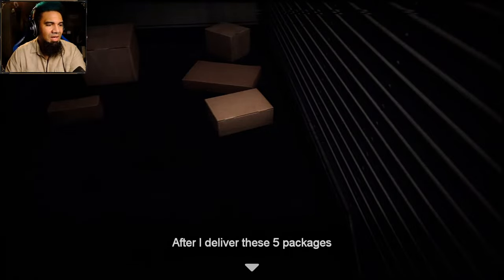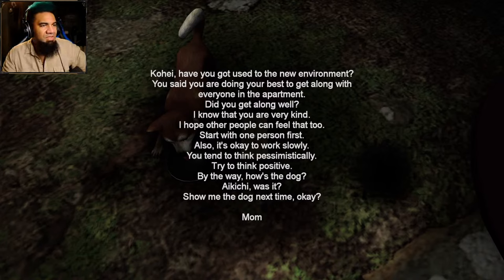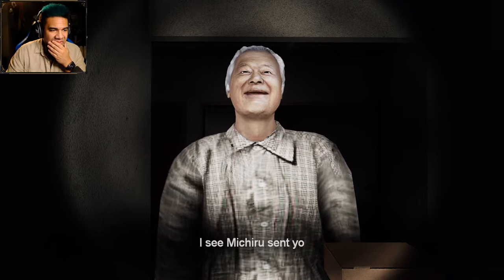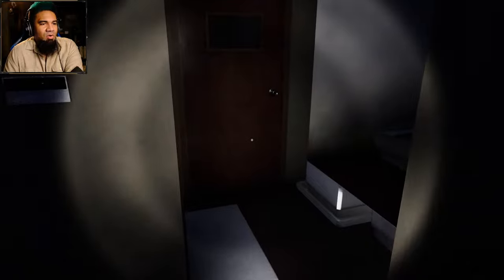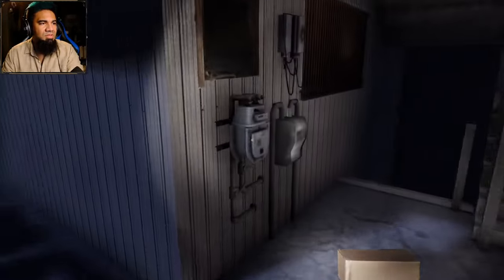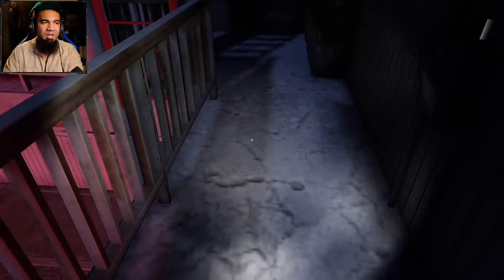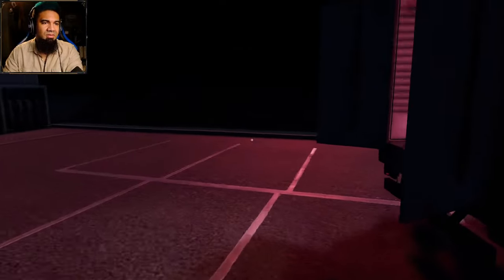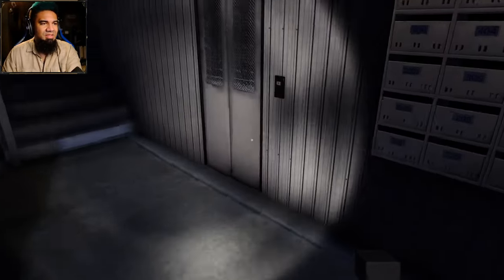【Night Delivery】Did you order this box of whaaaaaa~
Time to be a delivery man who got stuck with the late shift. Night Delivery is a game by Chilla's Art, and this is my first foray into their titles! (Edited down from a livestream, so I apologize for abrupt cuts!)

This let's play of [Chilla's Art] Night Delivery | 例外配達 Gameplay Playthrough will include the Intro, a Review, Cutscenes, Secrets & Unlockables (that I can find), Ending 1 and 2, and Reactions (but probably just me screaming at jumpscares).

Join The Dark Legion Discord!

SEND MAIL! ►
2774 Cobb Pkwy NW
Ste 109-193
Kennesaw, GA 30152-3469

In Honor of:
Nathan "OCD Superman" Jackson

Night Delivery | 例外配達 is a psychological Japanese horror adventure game.
Please note that there are shocking scenes.

A delivery person is doing the rounds, and has one more delivery to make before they can turn in for the night. It's to deliver five packages to five tenants of an apartment building, which appears to hold a dark secret regarding another tenant, Kohei. Better hop to it.

The game was released on July 4th, 2021.

VHS film aesthetics : VHS effects can be turned off in the options menu. VHS aesthetics emulate the look and feel of CRT screens, including phosphor screen trails and bleeding of analog video signals, VHS tape noise, interlacing, and jitter that adds to the retro horror experience.

Story: Story inspired by Japanese short horror stories.

Gameplay : This game is mainly a "walking simulator." Plays similar to Stigmatized Property | 事故物件.

Playtime : About 1-2 hours, depending on the player.

Psychological Fear : Makes you feel like someone is behind you during gameplay.

Ending : There are two endings.